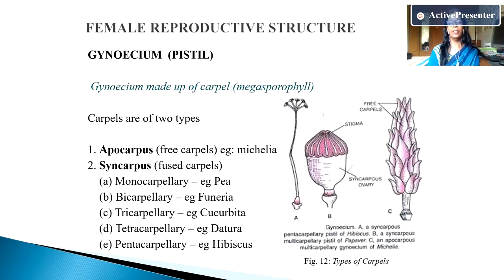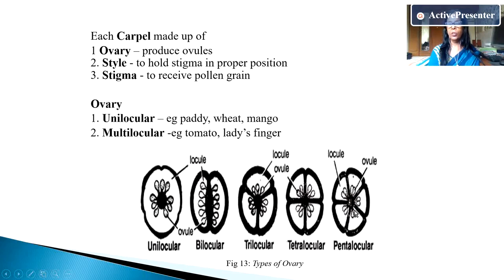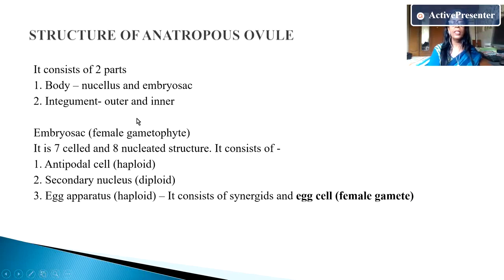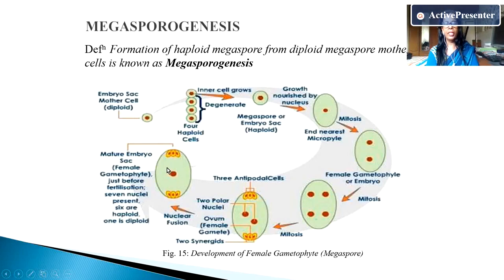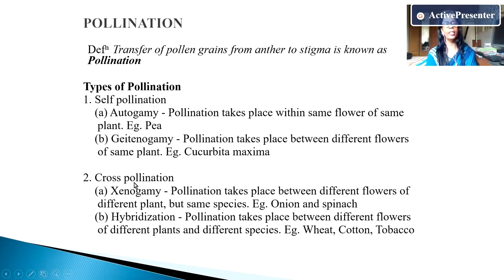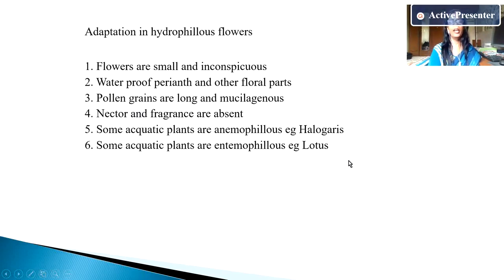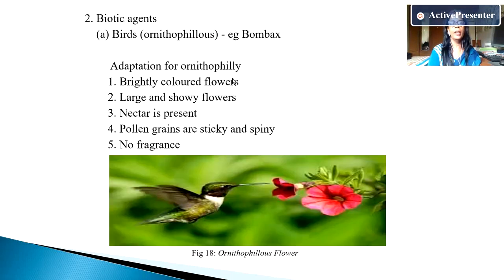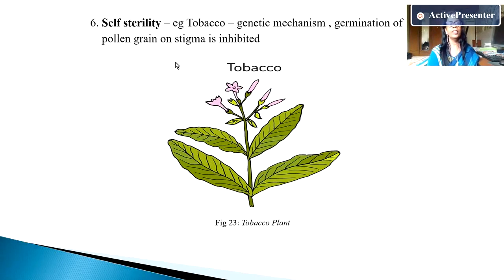Chapter 1 - BIOLOGY- Maharashtra - HSC Board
VIKAS HIGH SCHOOL & JUNIOR COLLEGE - This video is an academic Science Stream video.